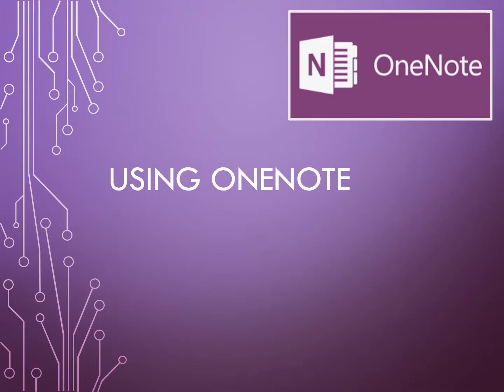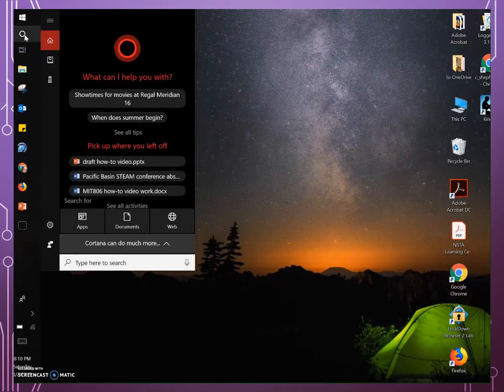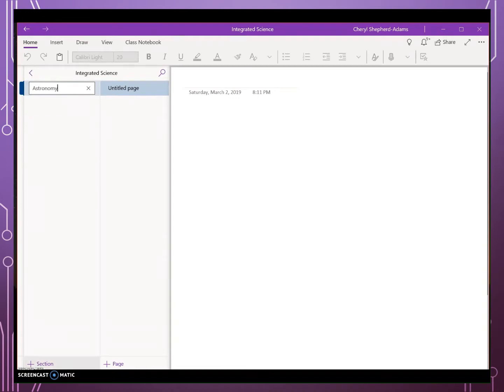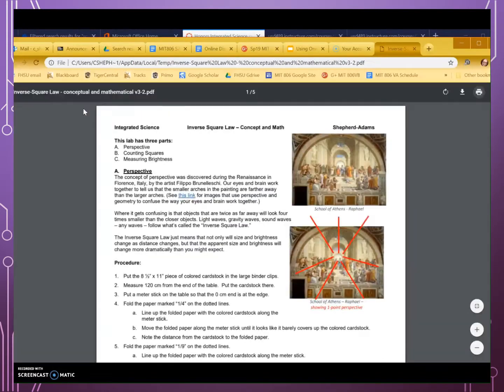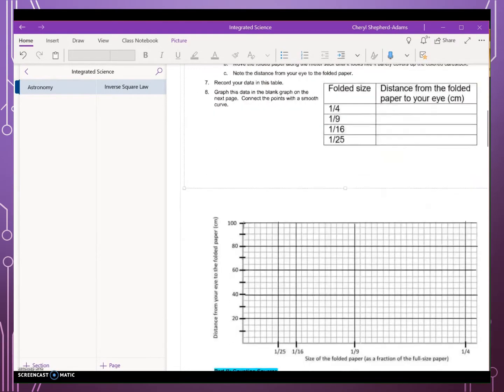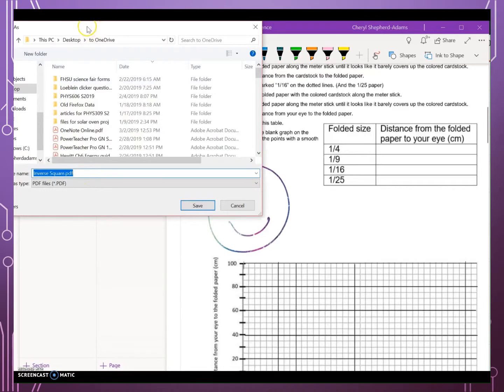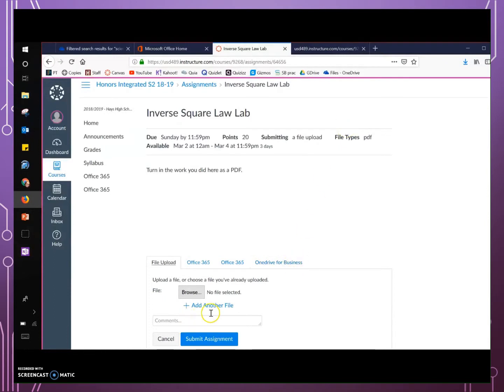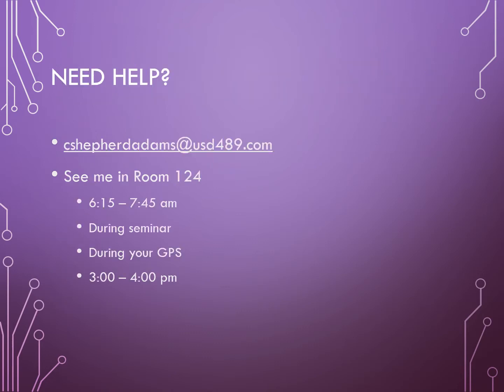How-To Video - Using OneNote